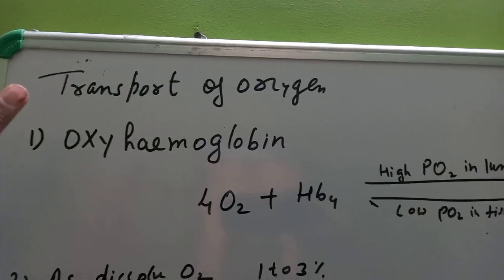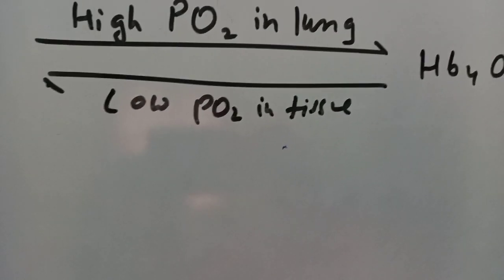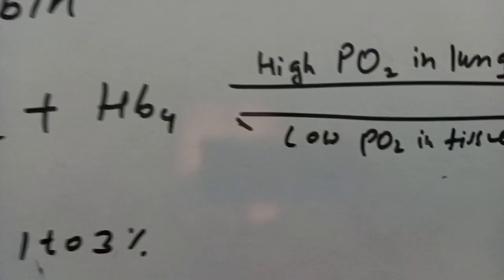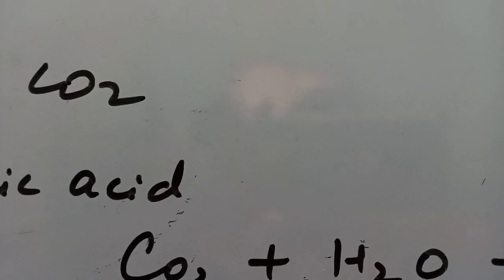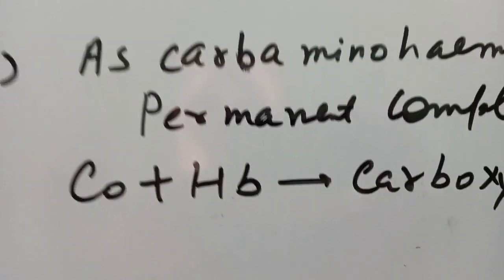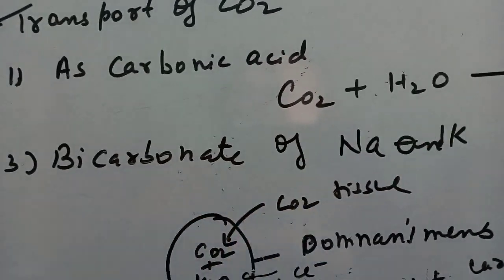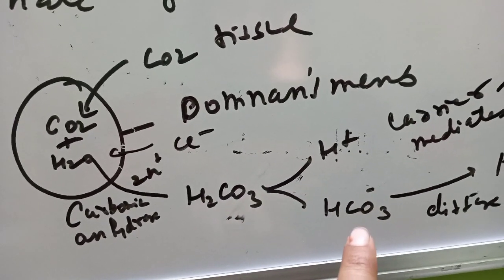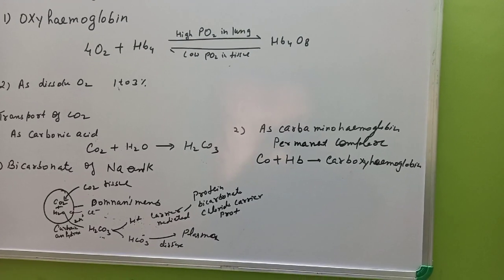23 June 2021